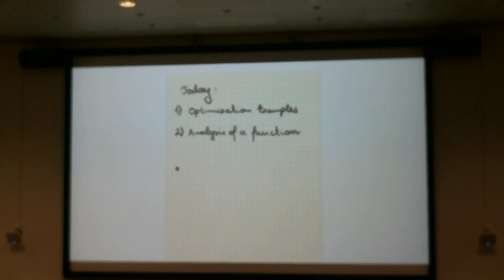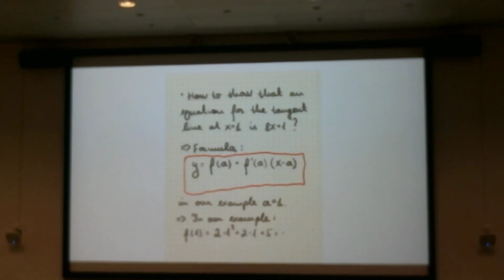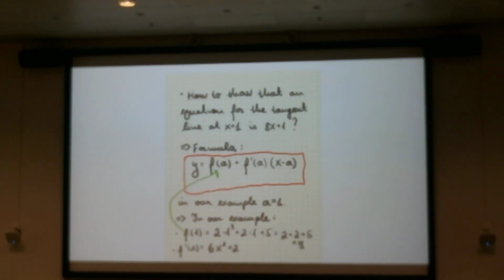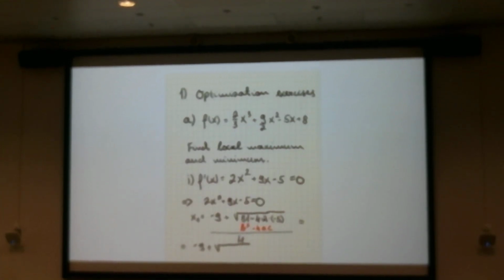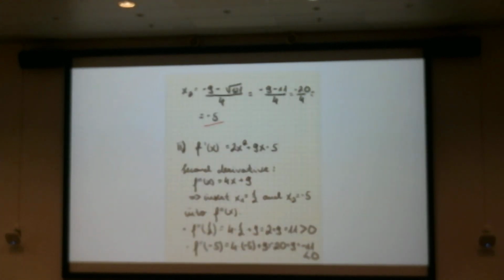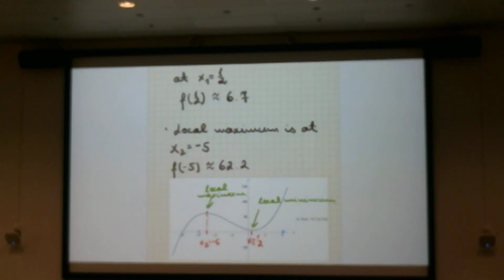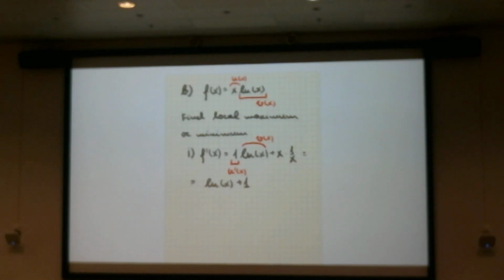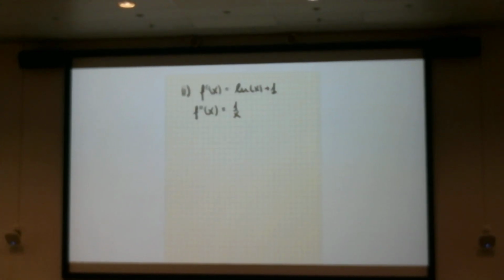Mathematics BI 12.03.2026 Part 1/3